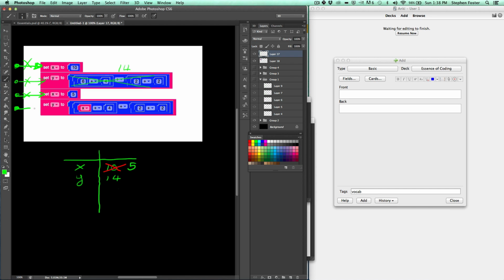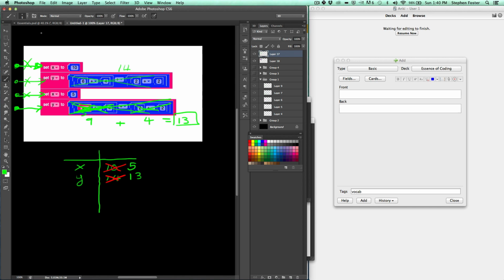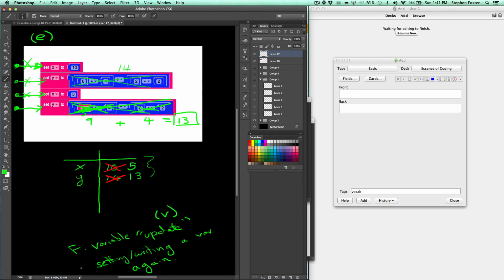The Essence of Coding: Part 7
What is the essence of coding? This course goes through the skills, ideas, and concepts that are integral to coding in any programming language.